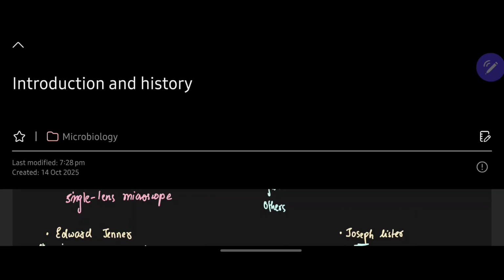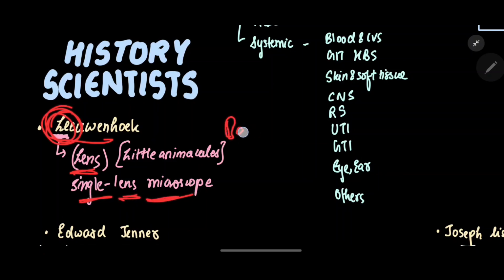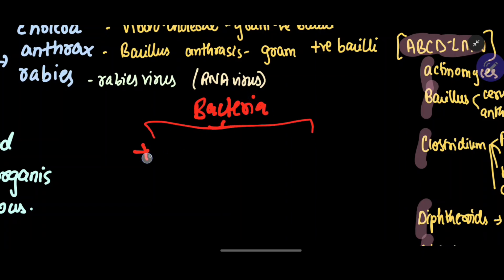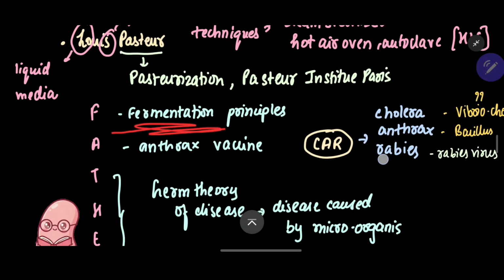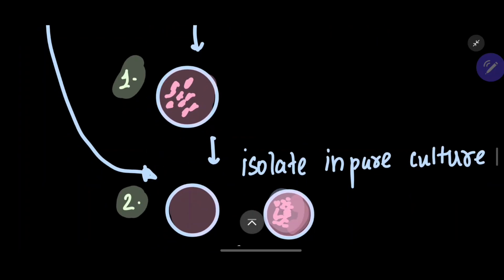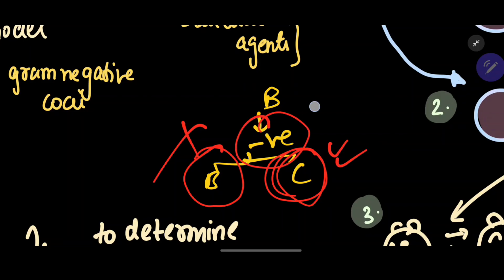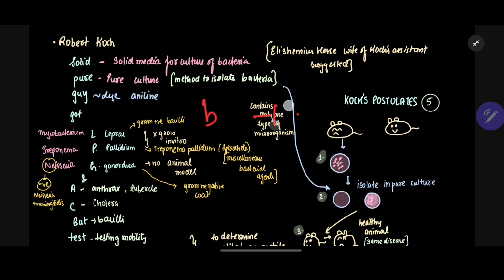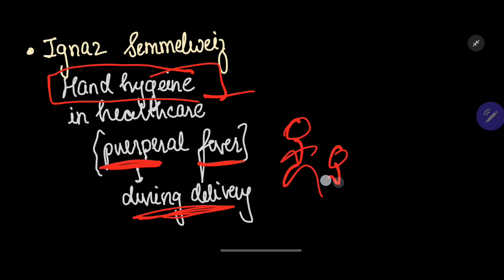Introduction & History of Microbiology | Scientists, Discoveries, Mnemonics & Tricks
Welcome to Medulla Tales!
In this video (~50 mins), we dive deep into the history, key scientists, and groundbreaking discoveries that shaped microbiology as we know it today. Whether you’re a medical, dental, nursing, or life sciences student, this lecture is the perfect starting point for building a strong foundation.

📚 What you’ll learn:
✅ Timeline of microbiology discoveries — from the first observations to major breakthroughs
✅ Detailed insights into Louis Pasteur & Robert Koch — the two most important scientists for exams
✅ Easy mnemonics and tricks to remember important discoveries, and contributions
✅ Explanation of key basics while covering history — including:
Bacteria and its classification
Hanging drop motility explained simply
✅ Concept connections that help you understand AND retain better instead of just memorizing

💡 Why you should watch:
This lecture is designed to not just give you facts but help you connect them with the basics of bacteriology — so you build a stronger memory and long-term understanding. Watch the whole video for complete clarity, or use the timestamps to revise specific sections before your exams!

📌 Next up: Microscopy 🔬 — an essential topic that builds directly on what we cover here. Don’t miss it!

Chapters - Introduction & History of Microbiology Explained: Jump to key scientists, discoveries, mnemonics, and high-yield concepts here

Timestamps:
0:00 - Introduction of video and topic
1:35 - Scientists
8:23 - Louis Pasteur
23:15 - Joseph Lister
24:06 - Robert Koch Introduction
27:20 - Koch's Postulates
39:59 - Bacteria Classification (Koch Section)
40:11 - Hanging Drop Motility
43:21 - Koch Summary
44:53 - Other Scientists & Conclusion